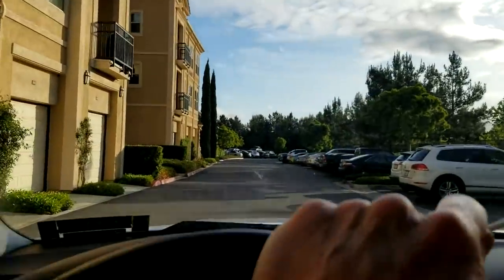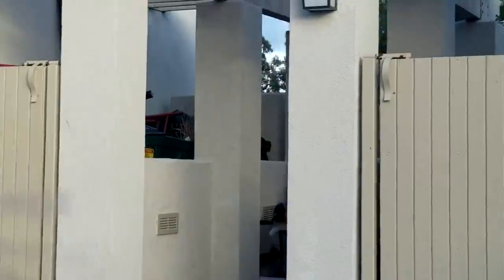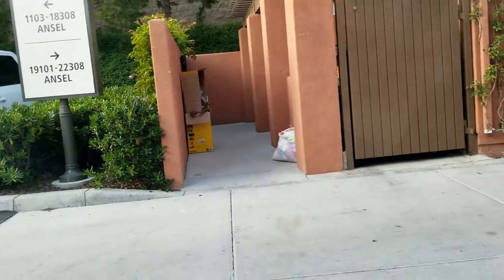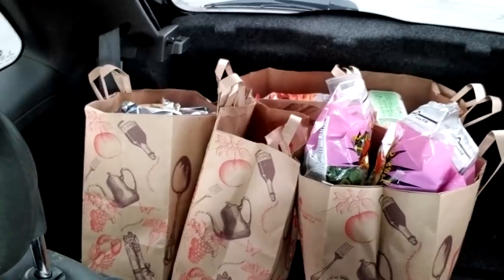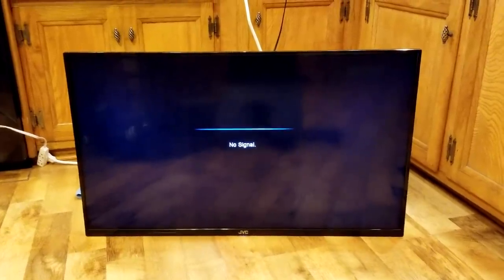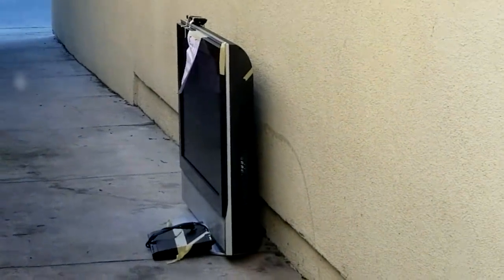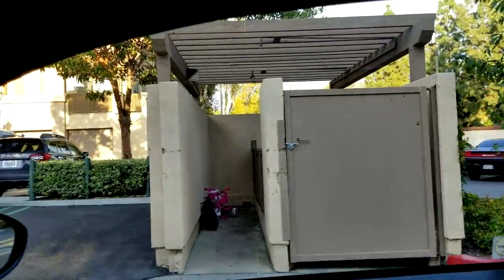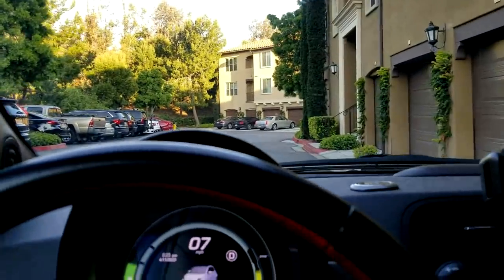WOW LOOK AT WHAT RICH PEOPLE THROW AWAY THIS IS EXCELLENT DUMPSTER DIVING AND TRASH PICKING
How & Where To Get Free Things To Sell, My Reselling Secrets Course

UK Shoppers